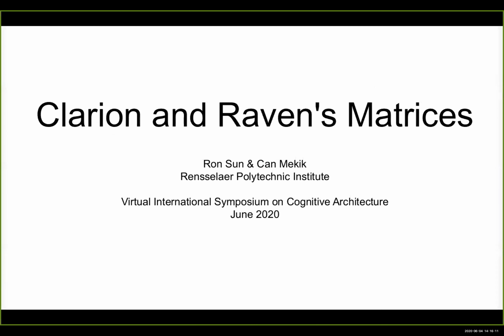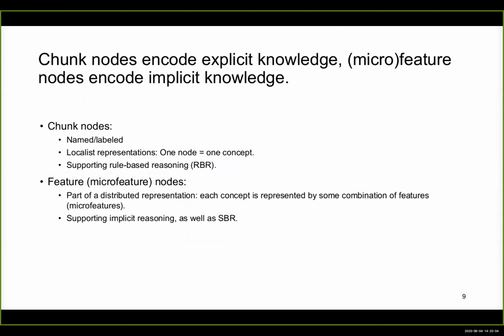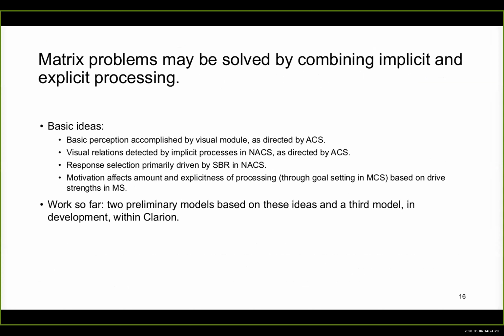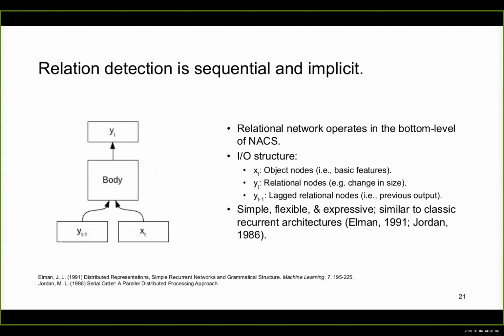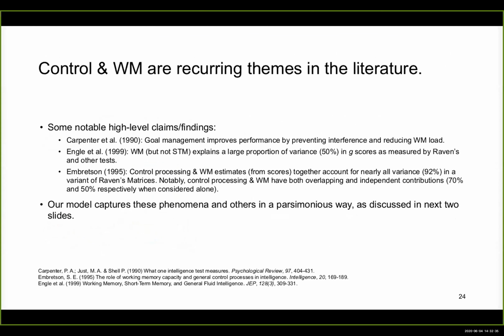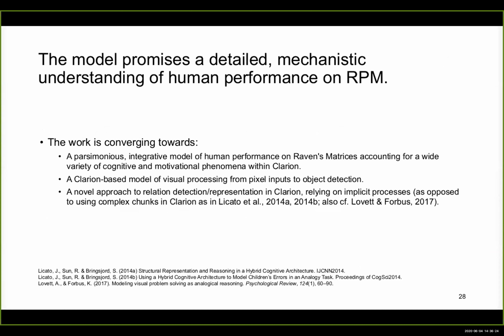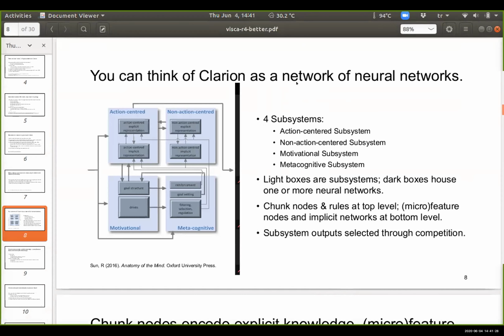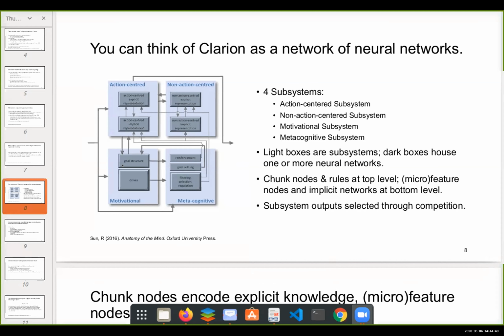VISCA2020 7 Clarion and Ravens Matrices Ron Sun and Can Mekik